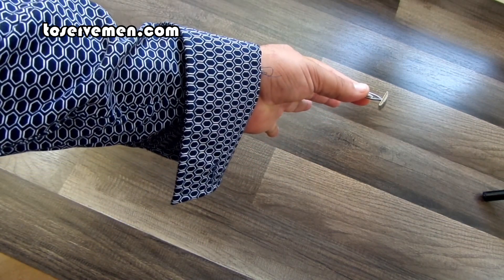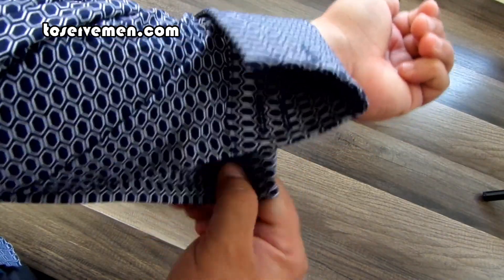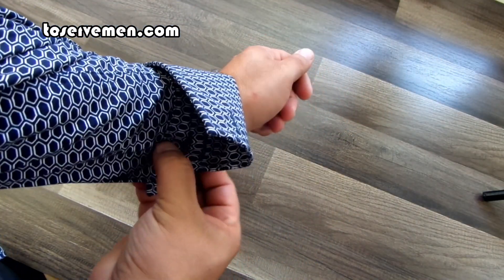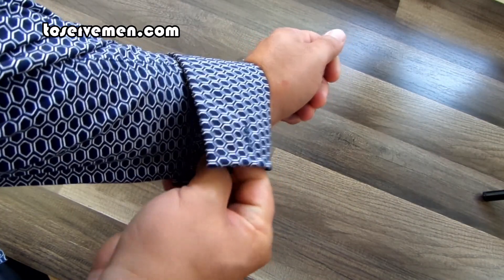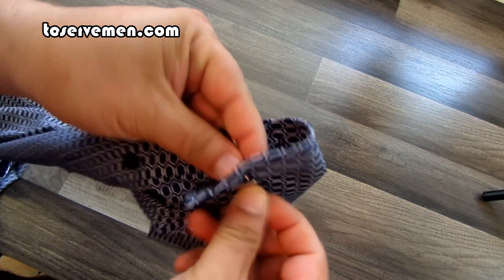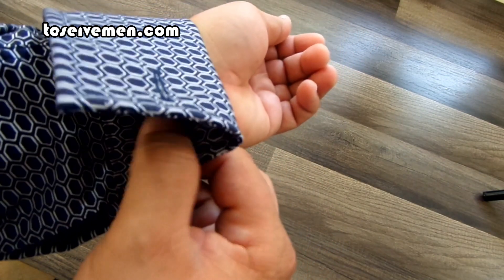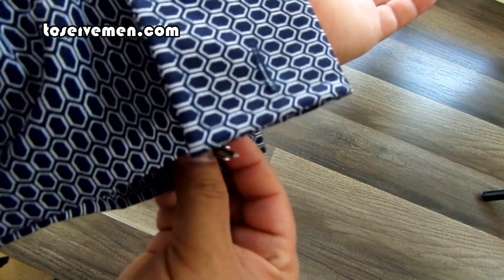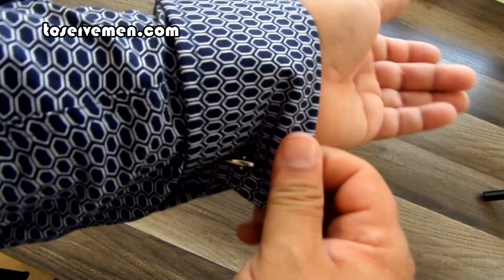How to put on a Cufflink - THIS VIDEO MAKES IT EASY!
How to wear cufflinks or put on cufflinks can be a task for some. Here is a simple way to get your cufflinks on every time with great ease.